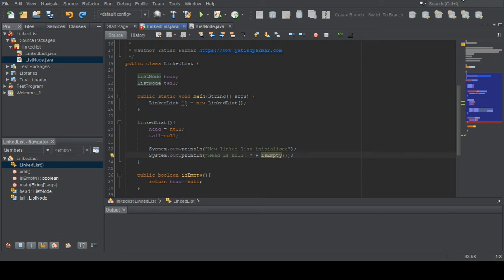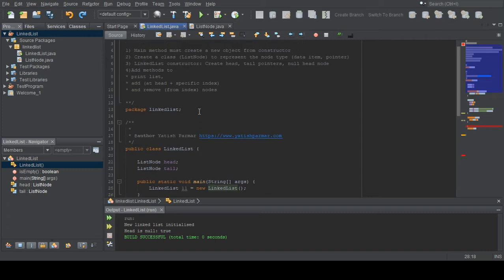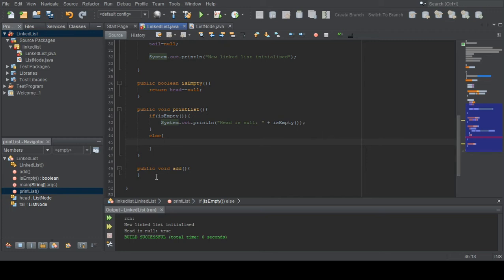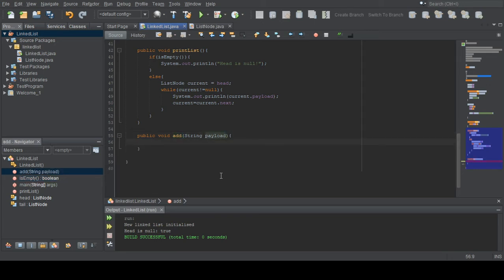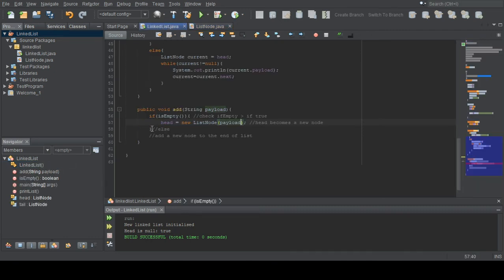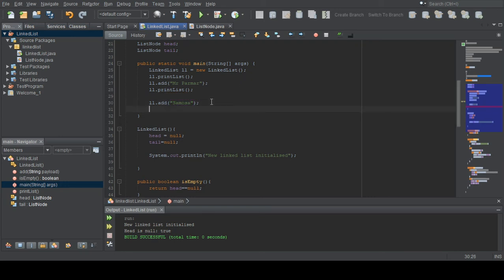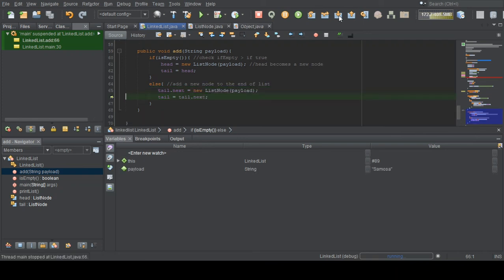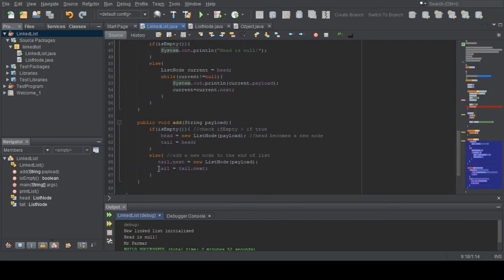Linked List programming walkthrough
Help for you to complete your OOP implementation of a Linked List data structure